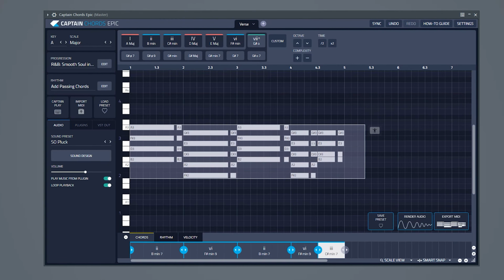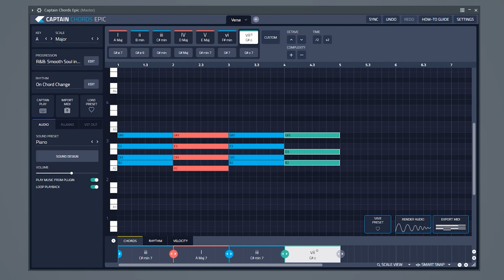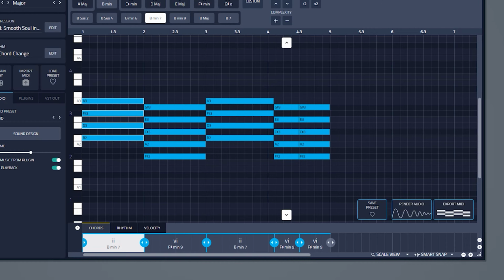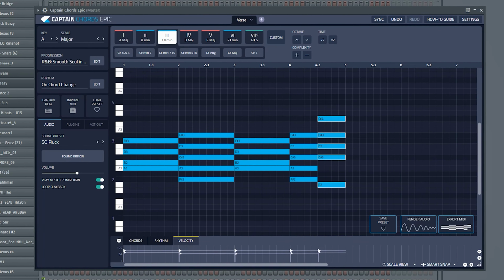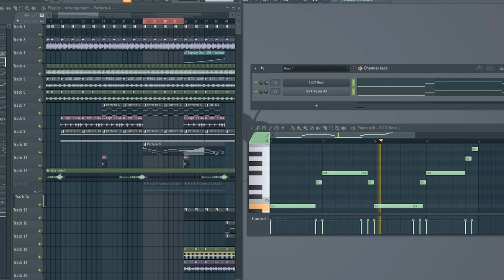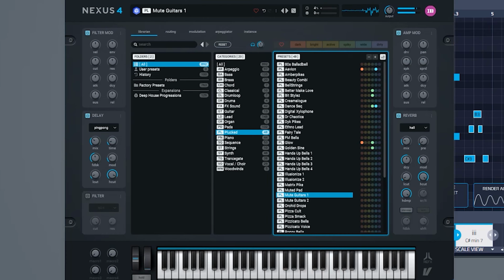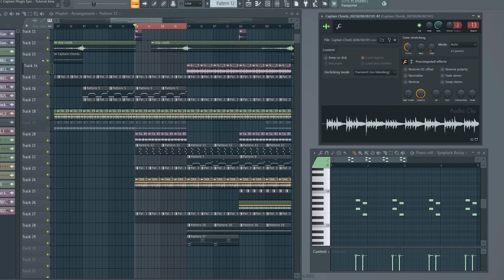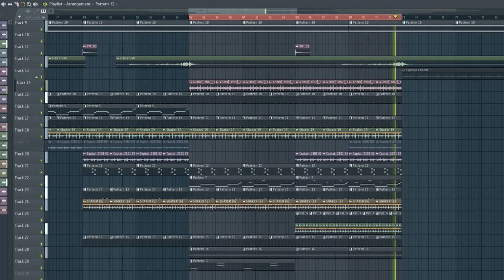How I Created An AMAPIANO Beat With Captain Chords Epic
In today's video, I'll be breaking down a beat I created using Captain Chords Epic, a plugin from the Captain Plugins bundle. This bundle includes five powerful plugins, all provided by Mixed In Key. Watch as I take you through the process and show how Captain Chords can help you make beats.

Get In Contact With Musical Xhepard